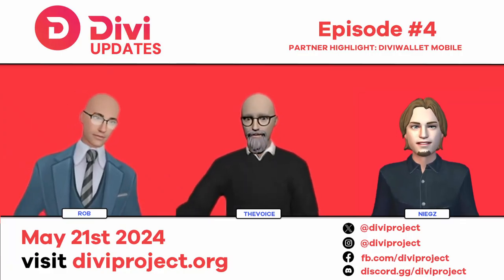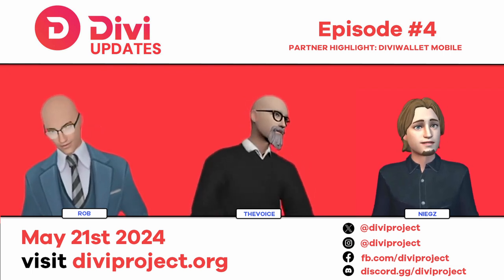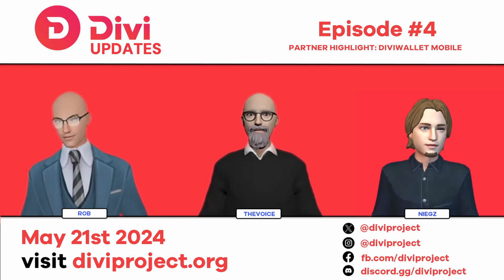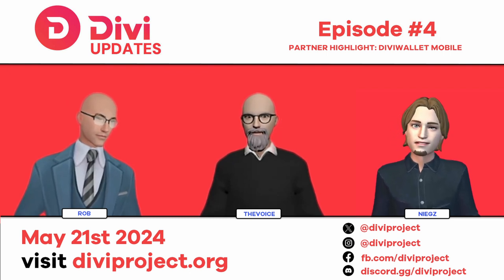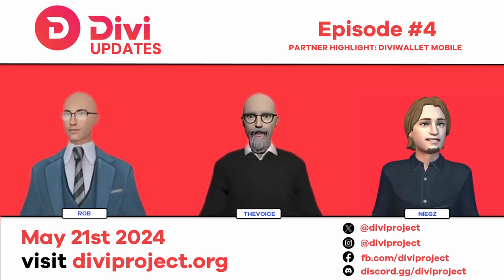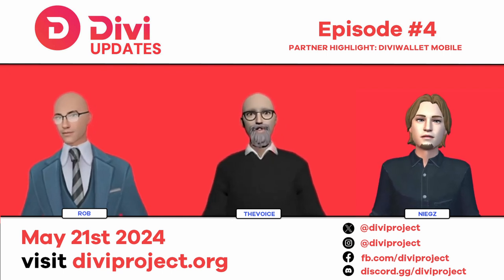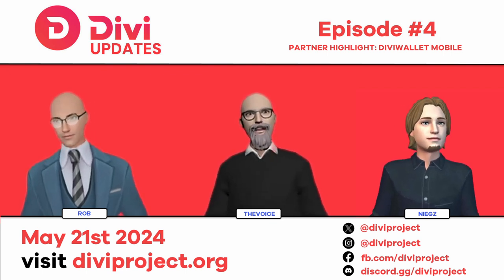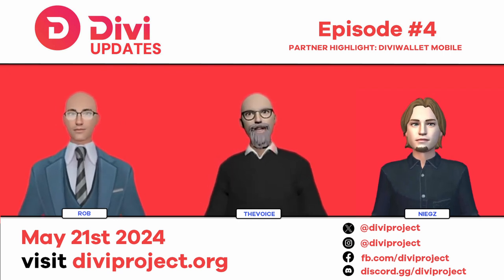Divi Segments - Partner Highlight- DiviWallet Mobile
Segment from Divi Updates - Episode #4

About Divi
Divi's next milestone will introduce an unprecedented advancement in blockchain connectivity, achieved through the integration of Side Chains with cutting-edge trustless technology developed in collaboration with a strategic partner. This innovative approach will revolutionize the landscape by establishing direct, trustless links between blockchains, addressing the limitations and vulnerabilities of traditional dApps on single chains.

One of the key highlights of its approach is the introduction of service chains, a groundbreaking concept that transforms the delivery of blockchain services. By hosting dApps on dedicated service chains, Divi will enhance security by isolating vulnerabilities and reduces bloat on the main blockchain, resulting in improved decentralization and distribution as well as reduced transaction fees.

The flexibility of service chains enables a diverse range of applications, including privacy-focused chains, decentralized storage, exchanges, processing power, and data provision and any other existing or future use case. Customizable consensus protocols tailored to specific use cases ensure that service chains remain lightweight, adaptable and scalable to meet evolving needs.

For validators, the project offers an exciting opportunity to secure multiple service chains with the same hardware, offering a major incentive for participation and contributing to the network's robustness and resilience. This multi-faceted earning potential strengthens the integrity of the Service Chains ecosystem.

In summary, Divi's Side Chains Model represents a significant milestone in achieving true interoperability, scalability, and innovation in the blockchain space. Through strategic collaboration and groundbreaking technology, Divi is paving the way for a more decentralized, efficient, scalable and interoperable blockchain ecosystem.